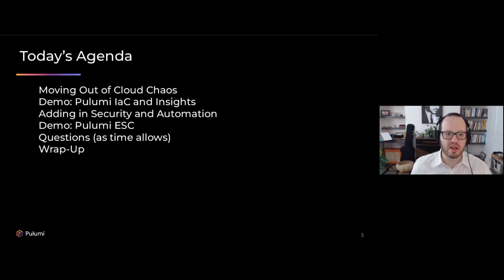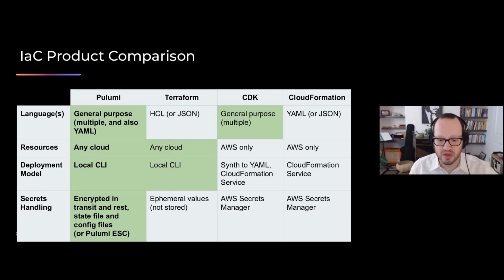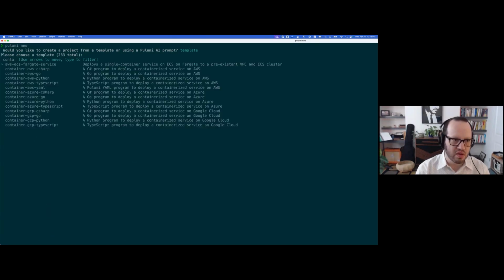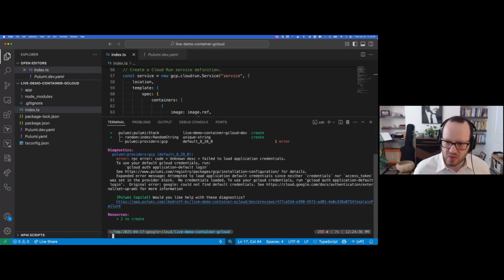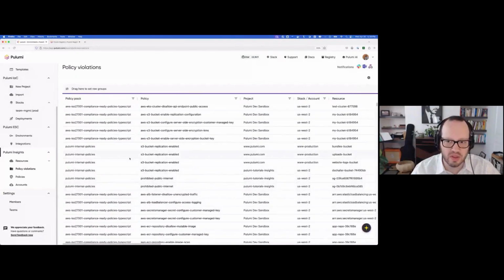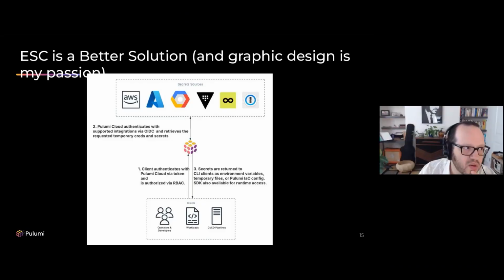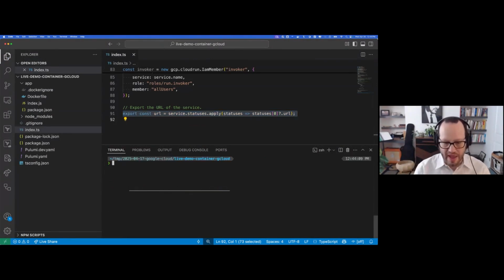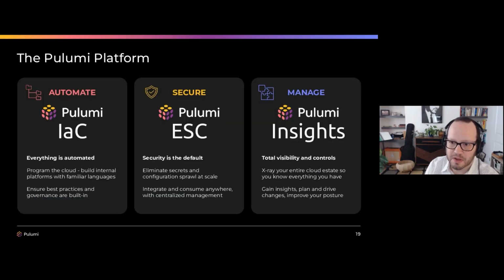Modernize Google Cloud Ops: From Infrastructure to Cloud Visibility | Workshop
Organizations struggle with managing infrastructure, securing secrets, and maintaining visibility across their Google Cloud environments. This workshop will show you how to automate Google Cloud infrastructure deployment, centralize secrets management, and gain real-time insights into your cloud assets. You will see how these capabilities work together to create a more efficient, secure, and observable cloud operations practice.

► A Google Cloud account (free tier is okay).